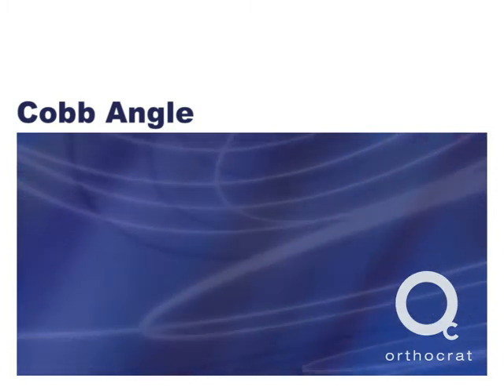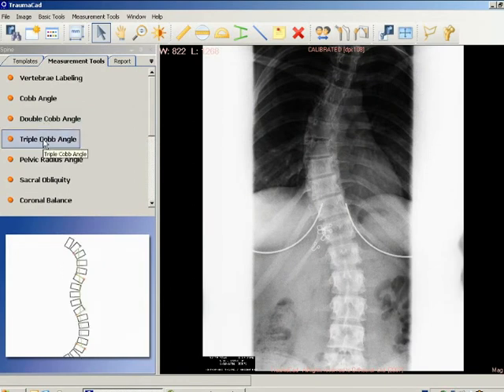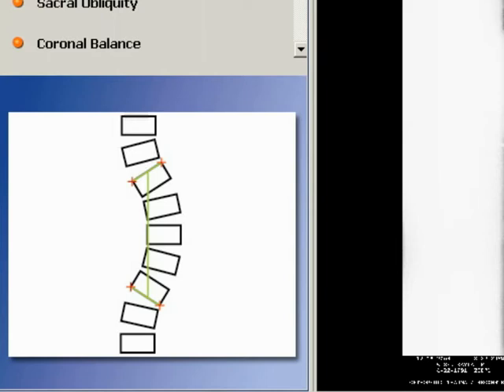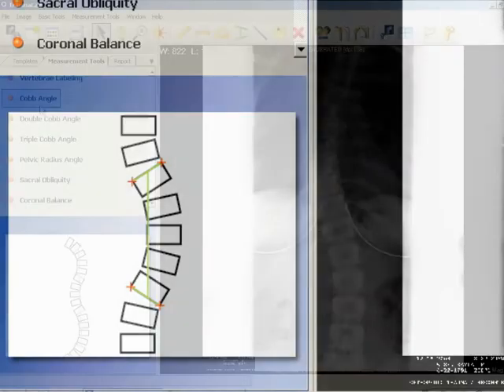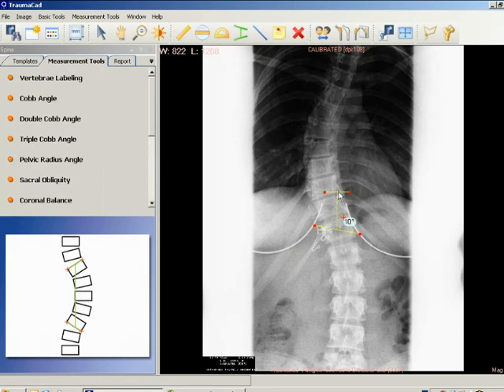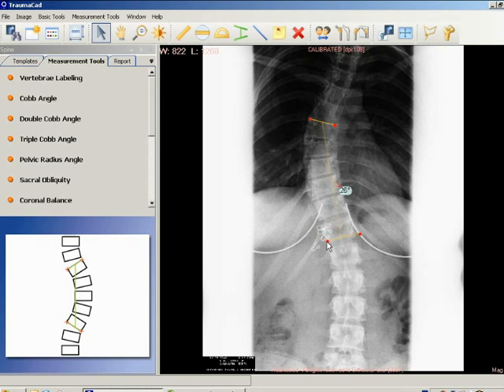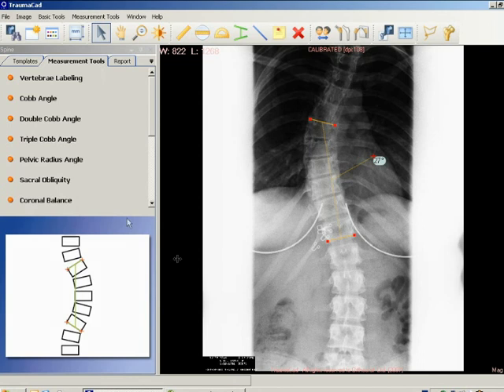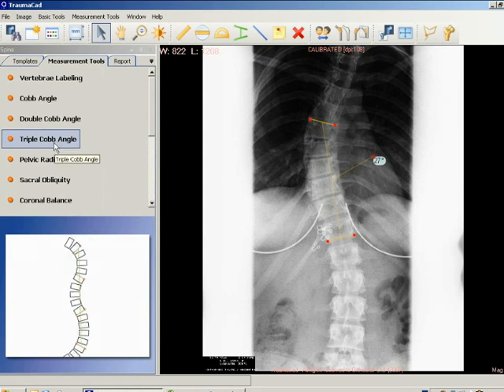TraumaCad - Cobb Angle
The Cobb Angle measurement is used for evaluation of curves in scoliosis on an AP radiographic projection of the spine.